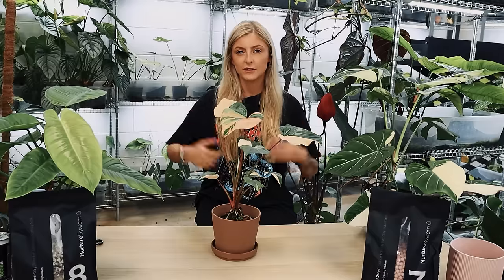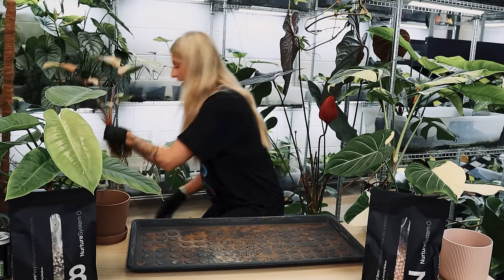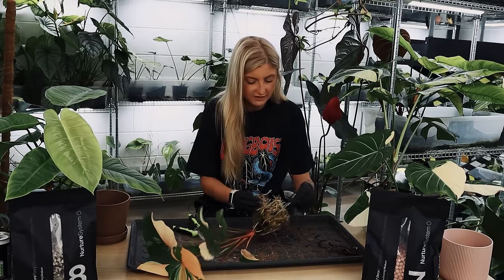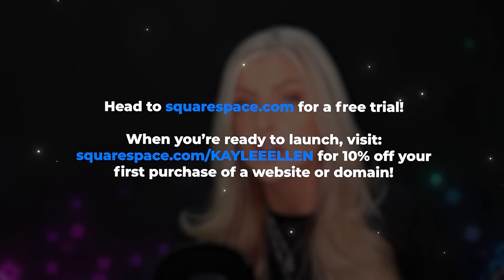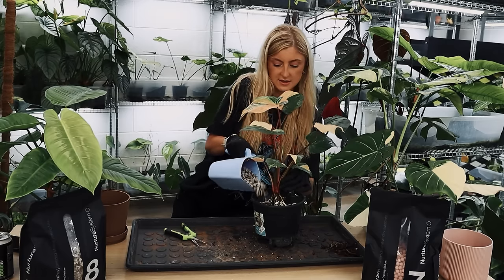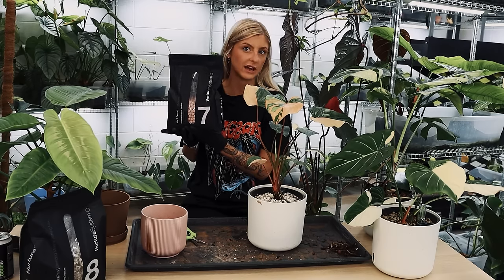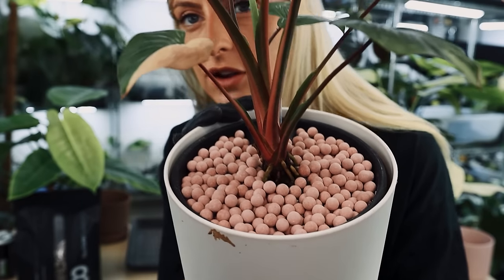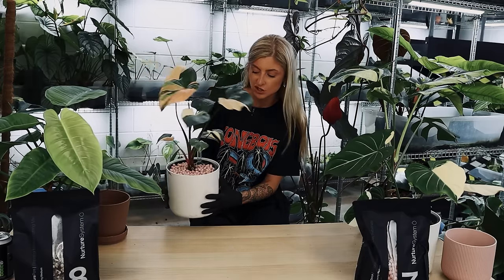Giving my Pink plant a makeover!